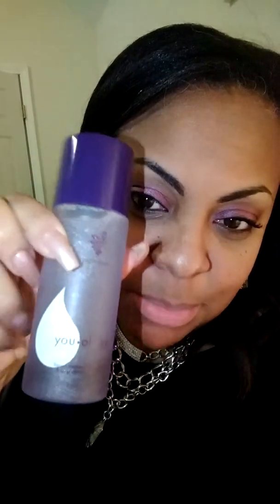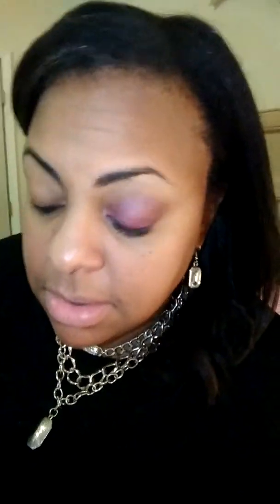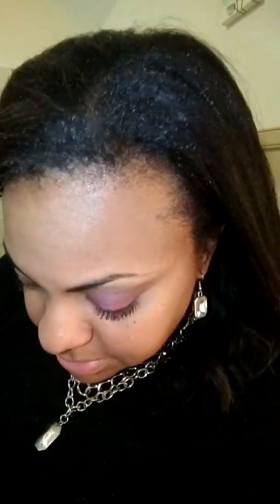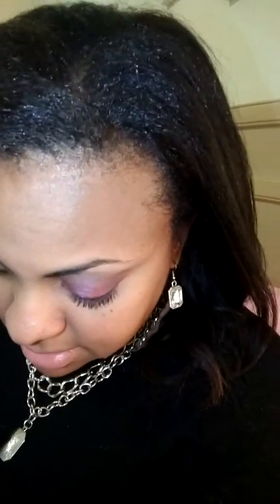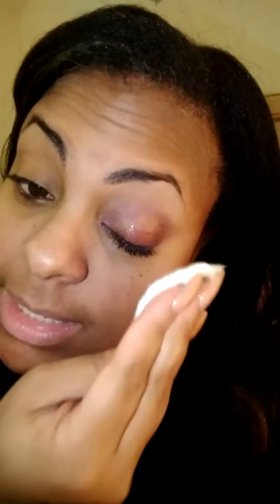How to remove eye makeup